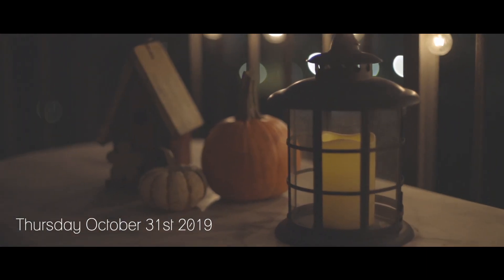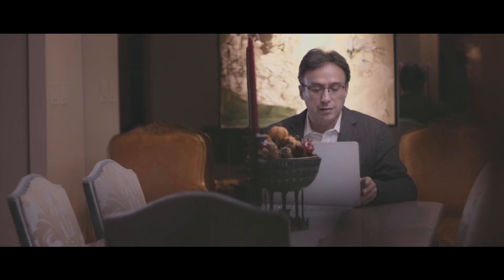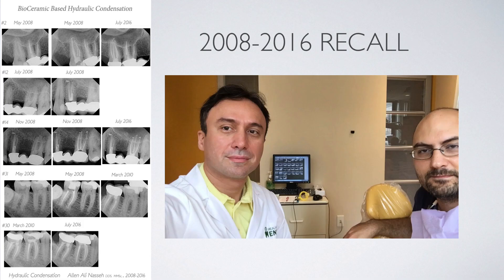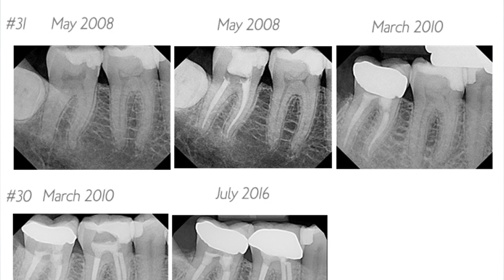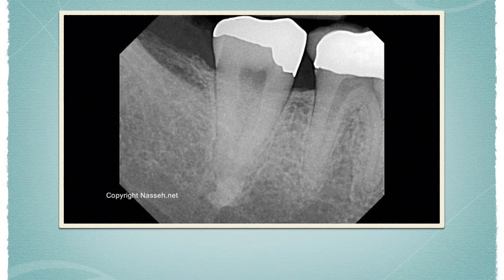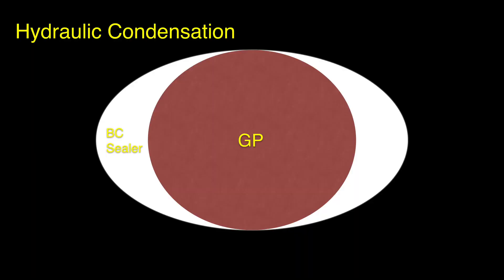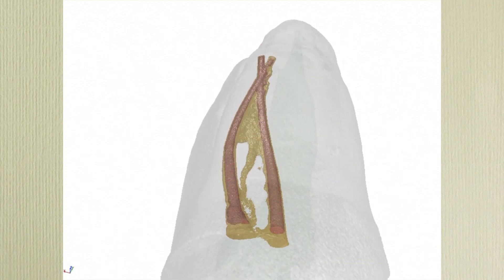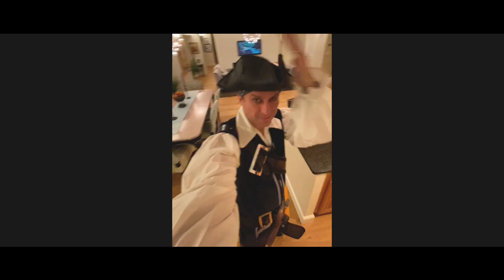Friday Questions: Hydraulic Condensation Prognosis and Root Sections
On Halloween Night Dr. Nasseh answers a question from last weeks video.